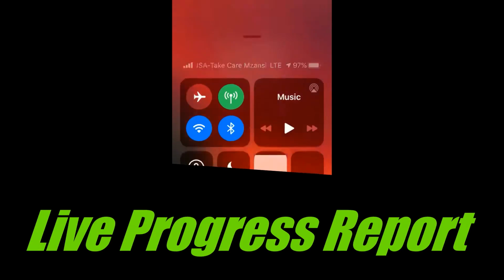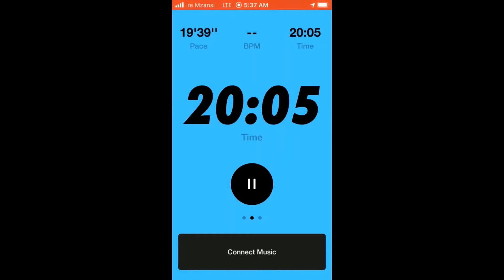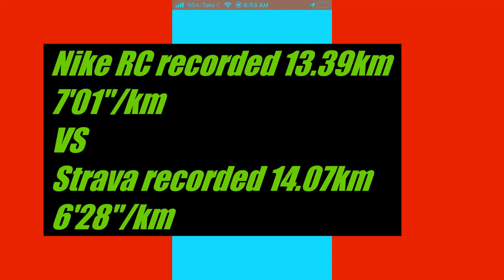How to Create Reports Using Contradicting Data || Being An Analyst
Hi Fellow Analyst
Have you ever been asked to analyse contradicting data supposedly measuring the same thing? Have you thought of how you could manoeuvre such hustles? If yes, I have tried to share five points with contradicting data. These include;
01: Create Manual Adjustment
02: Create Separate Reports for Each System
03: Data Declaration Before Meeting
04: Data Recovery Planning

I have also shared the following tips on the video:
- Create customised reports based on the business objectives
- You could recommend an ideal system based on objectives and not your convenience
-  Be relatable and establish to have a causal or logical connection to something

PS:
- Comma Separated Values (CSV) files are plain text. These files are used to exchange data between applications
- The waterfall chart shows positive and negative values over time while highlighting the initial and end values as well.

Kindly follow us on the below social media platform to get notifications with Love and Respect, Lisema Matsietsi.